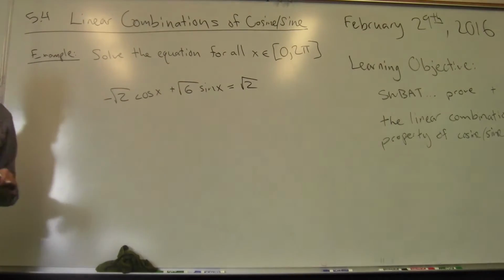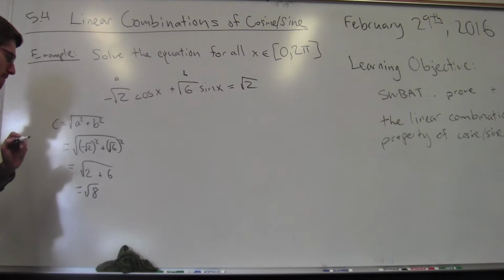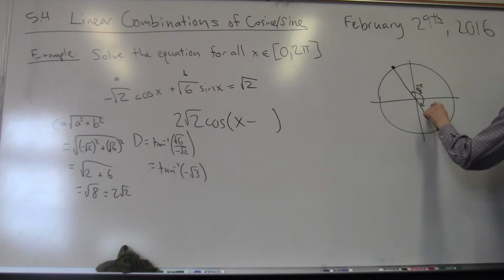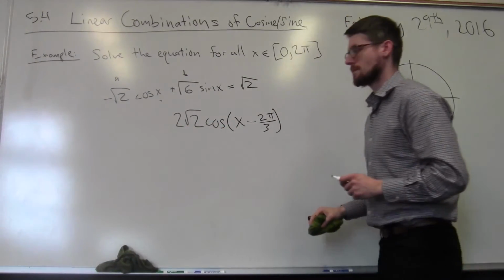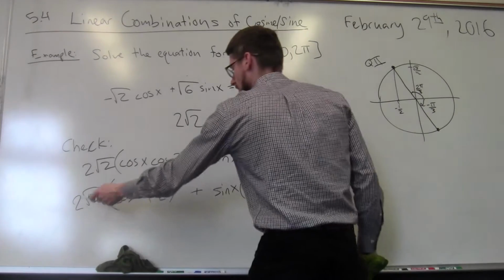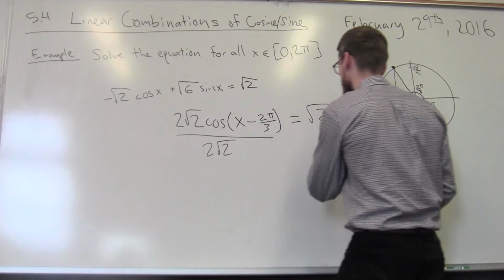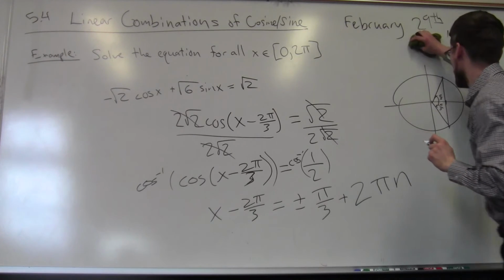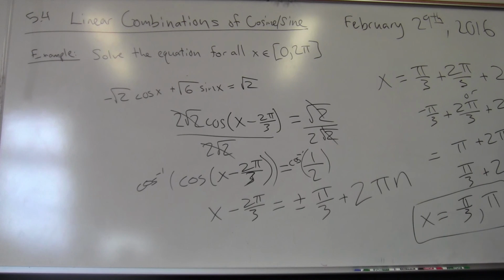5.4 Day 1 Example Solving a Linear Combination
Note: At the end, what is cut off on the right side of the screen is 2*pi*n.